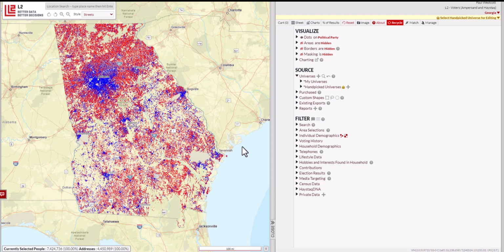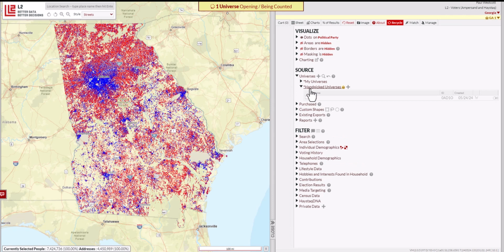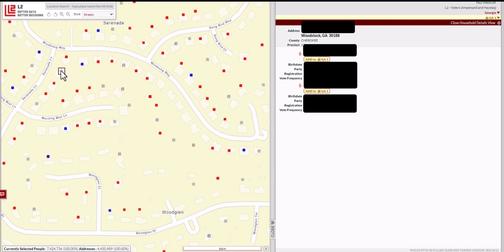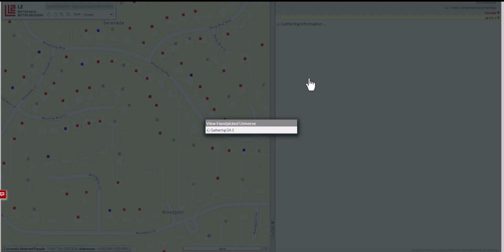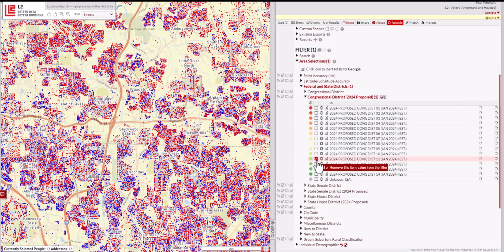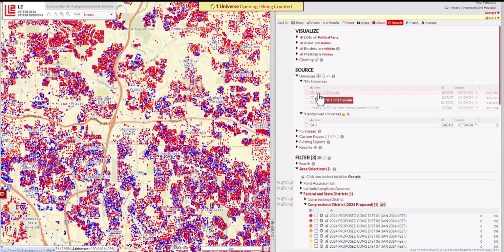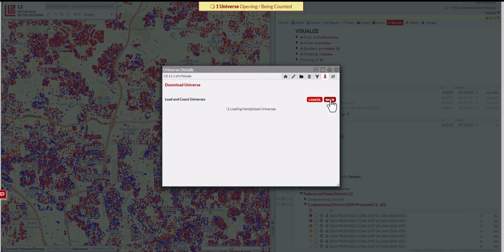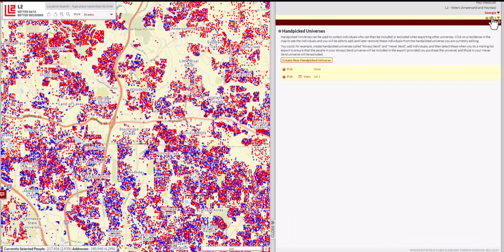Using the Handpicked Universe or 'Pick List' in L2 DataMapping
This videos goes through how to use Handpicked Universe or 'Pick List' in L2 DataMapping allowing you to quickly and easily create a list of individuals and include or exclude those individuals from your final export.